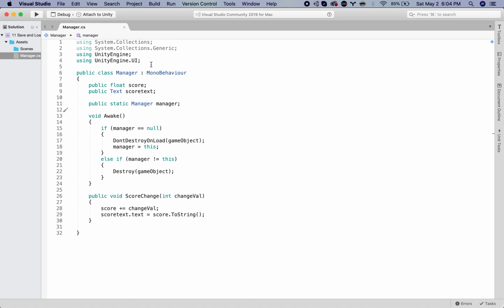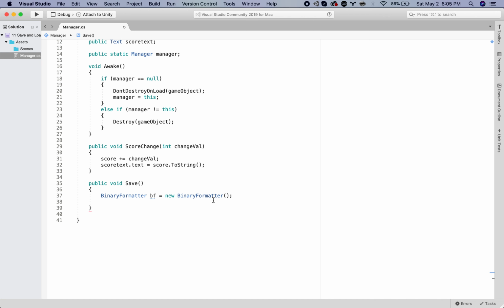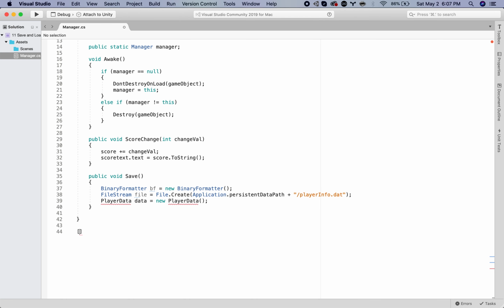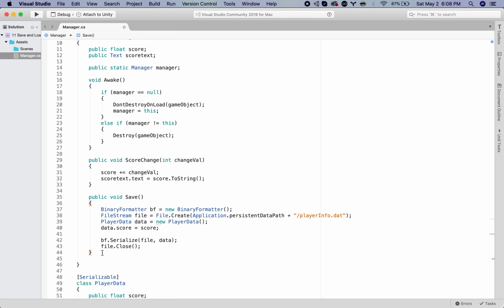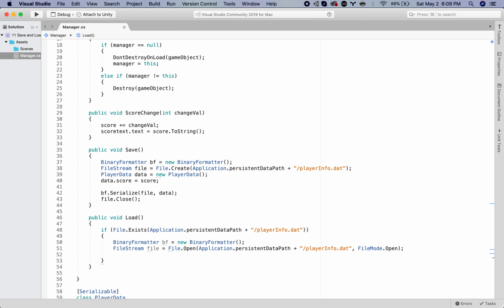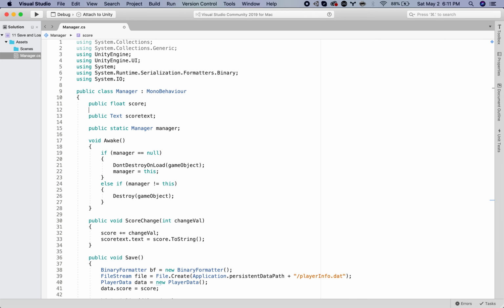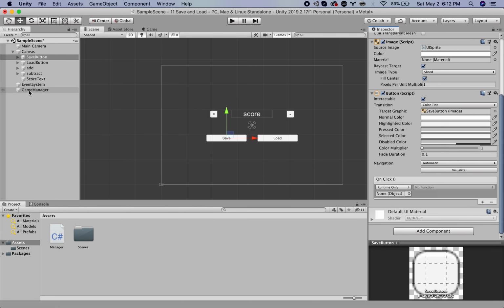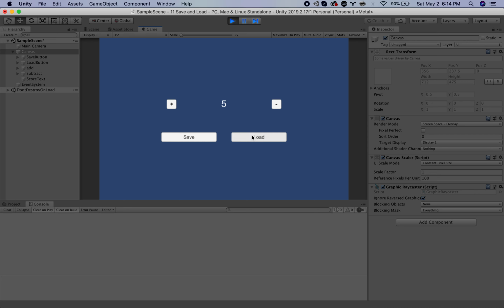Save and Load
Going through how to save and load files NOT using player prefs because we aren't trying to get our game data hacked here. I almost forget to demo the end result but do it in the end.